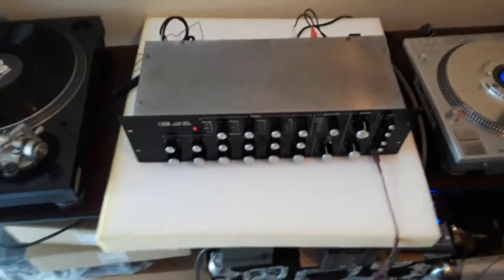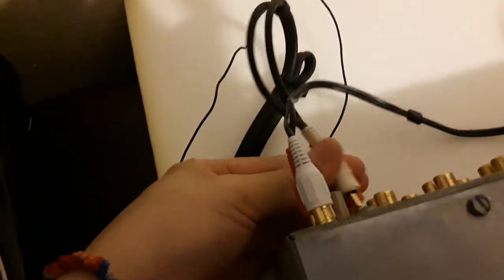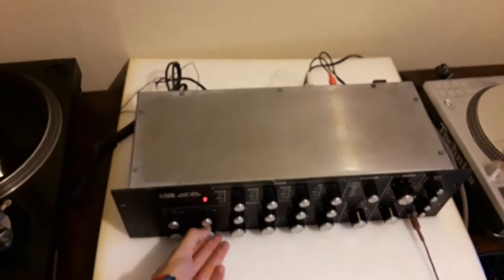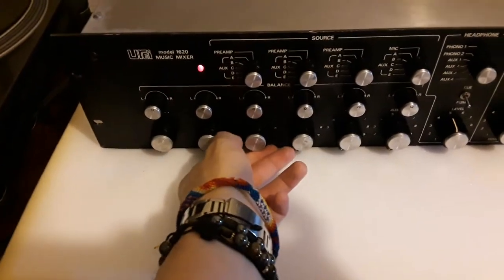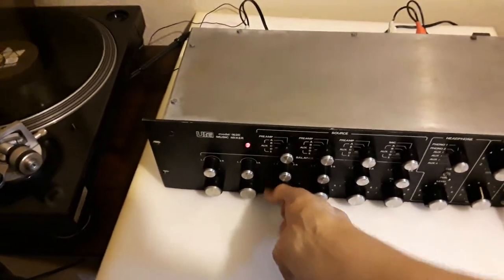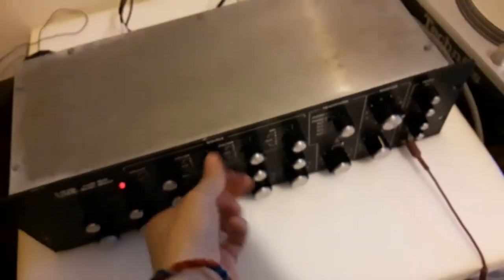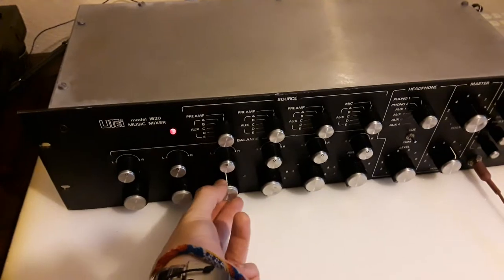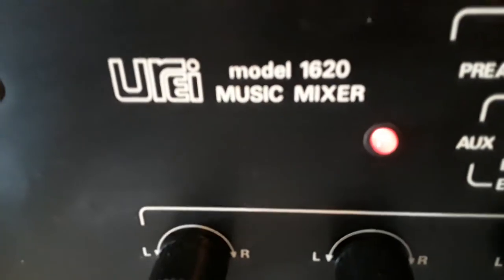Urei 1620 Music Mixer vinclass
CURENTLY FOR SALE ON EBAY HERE'S THE
  UREI 1620 ROTARY PRO CLUB MIXER A MUST HAVE SIMPLE THE BEST ., Amazing UREI 1620 MUSIC MIXER Simple the Best Mixer ever Build,extremely scarce and hard to find,pure Sound Quality.,